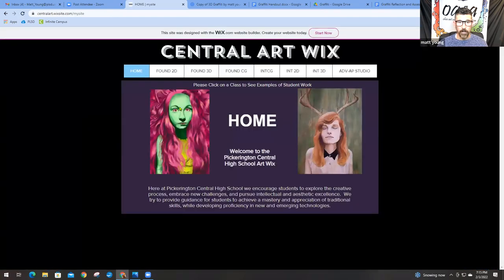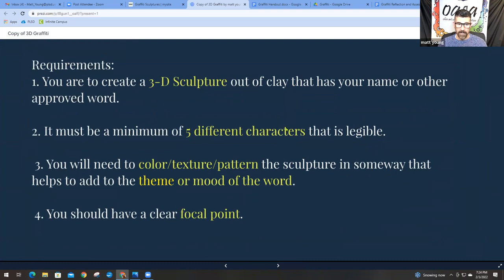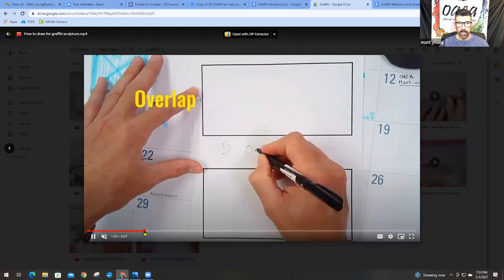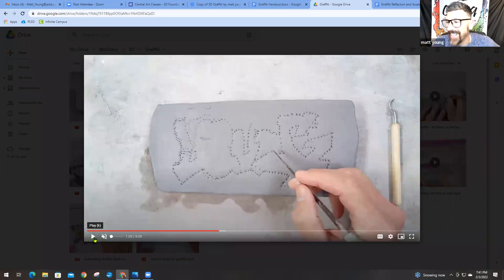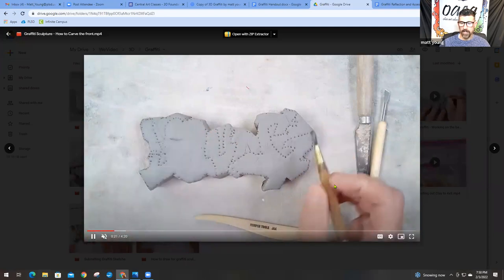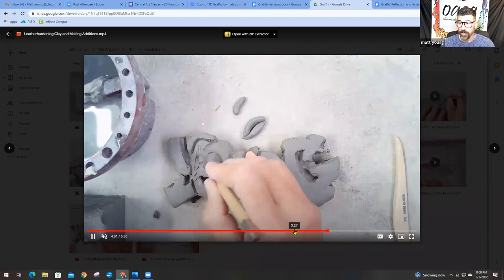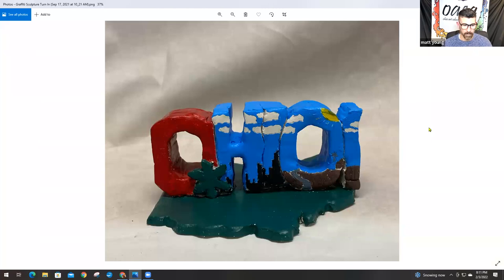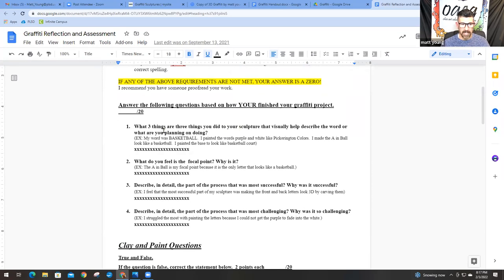MAKING ART TOGETHER! 3D GRAFFITI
Ohio Art Education Association (OAEA), president, Matt Young, will lead us through his process of making 3D Graffiti with clay.